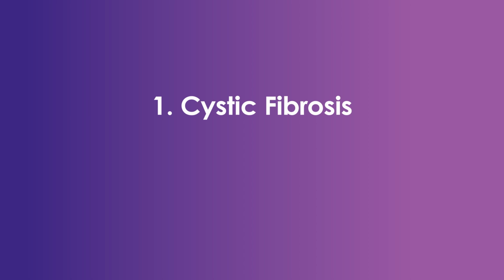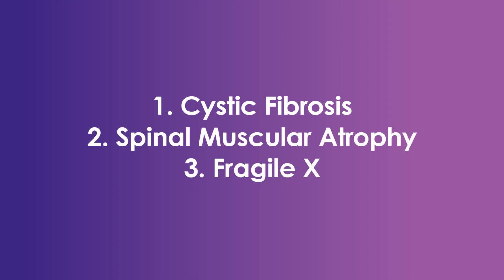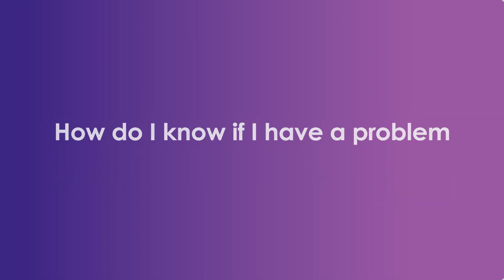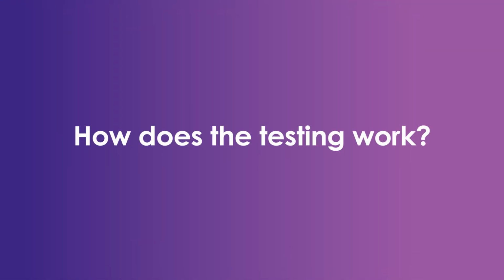What is reproductive genetic carrier screening? - Fertile Minds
Have you considered genetic carrier screening? Or perhaps you're curious about what it all means. Here, Dr Warren Kennedy explains all you need to know.

- About Fertile Minds -
Virtus Health Group are the market leaders in Assisted Reproductive Services, and we would like to share our knowledge to educate and support those looking to grow their families. Our Virtus Health fertility network consists of IVFAustralia, Melbourne IVF, Queensland Fertility Group, and TasIVF.

One in six couples experience trouble conceiving, and we are working towards a future where everyone in the community has the opportunity to create a family.

Our Fertile Minds channel provides fertility related information by our leading minds from across the group. Here you can find the latest fertility facts and discussions to help you understand fertility - from pregnancy planning right through to treatment and technologies.

Want to learn more? Talk to the fertility experts.

*All opinions expressed on the Fertile Minds channel belong to the individual doctors, not the Virtus Health group.